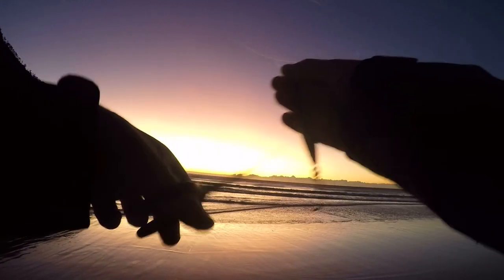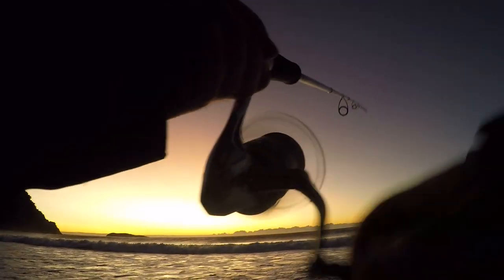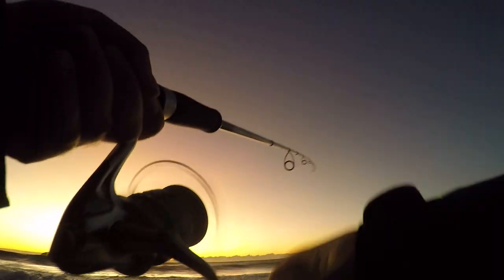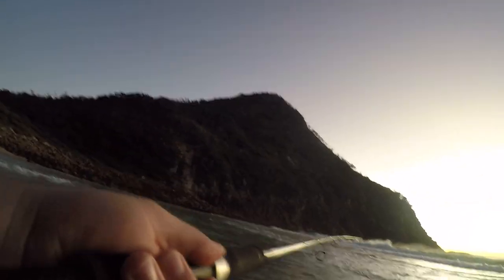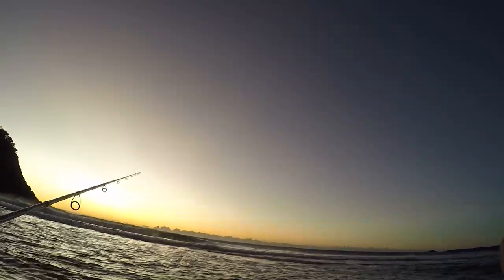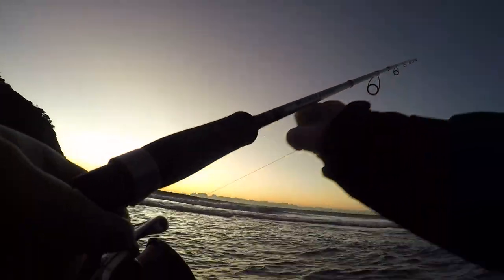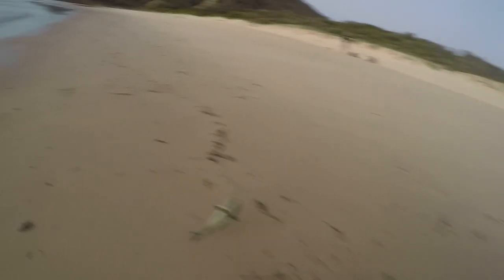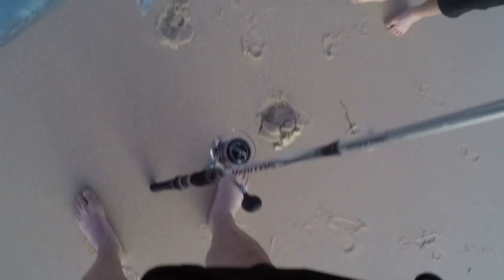Bonito from the Beach on a Metal Lure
Out scouting new spots and stumbled across this nice beach after changing spots last minute. Savage Gear strikes again